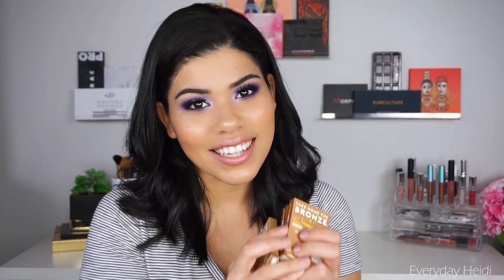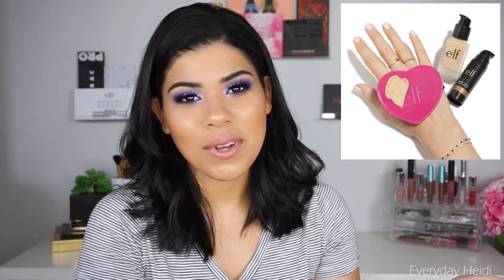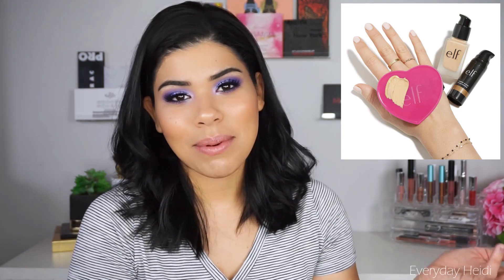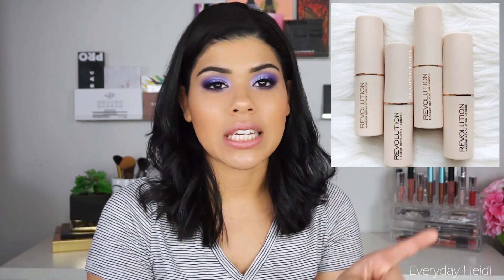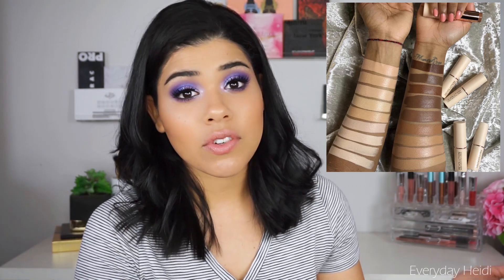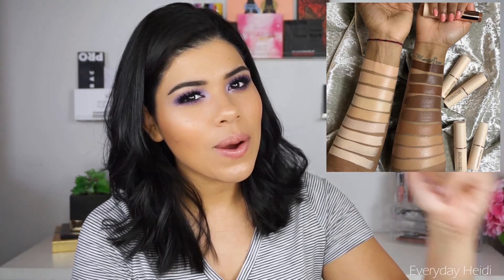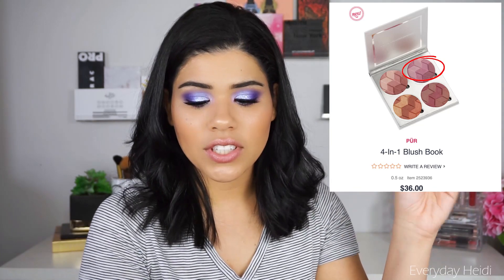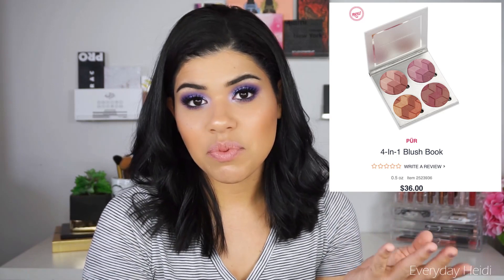New In Makeup | Makeup Geek, Makeup Revolution, PUR, Kokie + More!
It's time to talk about new makeup releases! This is an anti-haul and makeup wish list all in one! What are my thoughts on each product and will I buy it?! Watch to find out!

Products mentioned:
Elf Mixing Palette
Natasha Denona Tropics Palette
Kokie Artist Palettes
Kokie Treasured Palette
Kokie Peachy Queen Palette
Kokie Utopia Palette
Makeup Revolution Stick Foundation
Pur Cosmetics 4 in 1 Blush Book

Plus Makeup Geek coming to stores soon!

This video series was inspired by Samantha March and Angelica Nyqvist similar videos. Check out their channels. They are awesome!

Photo Credit:
Makeup Revolution Stick foundations: BeautyFrenzyBlog on Instagram
Makeup Revolution Swatches: anousshkaa on Instagram